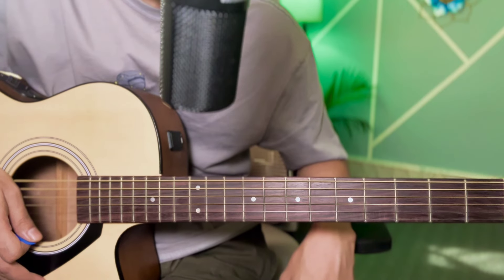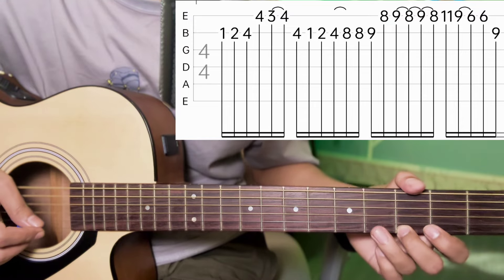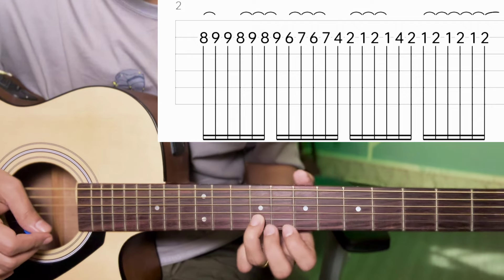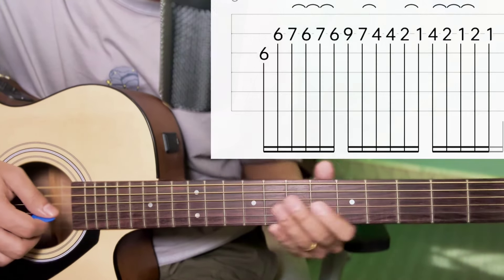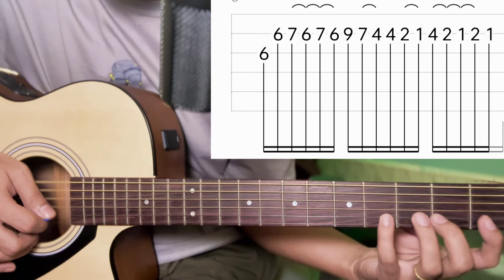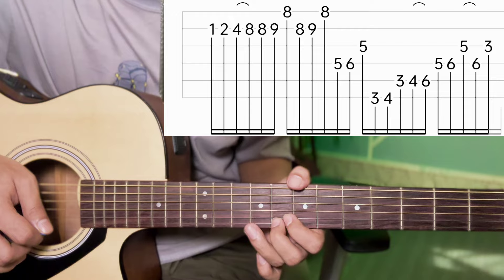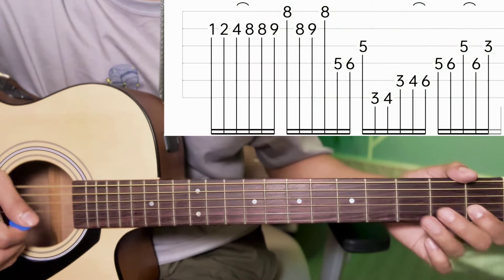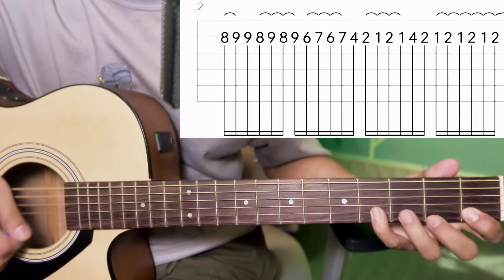Niyat E Shauq - Papon | Guitar Lesson | Intro Part | (With Tab)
Niyat E Shauq by @paponmusic

Just
Keep Supporting 🎸 ❤
Keep Playing 🎸